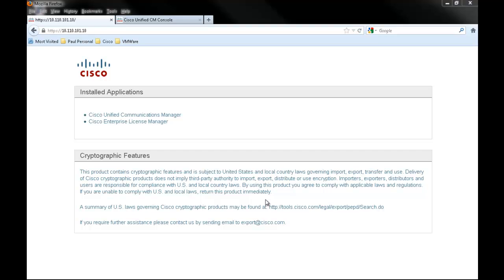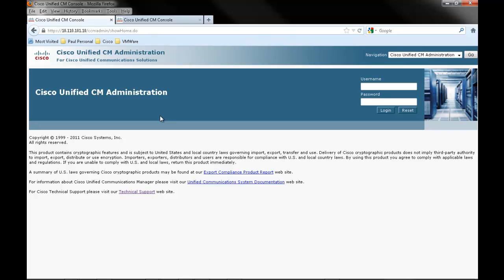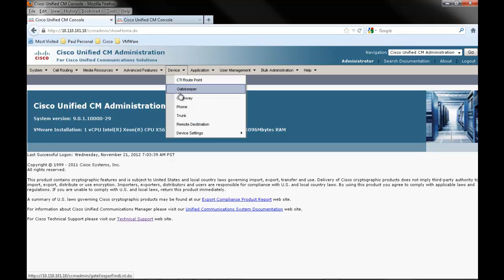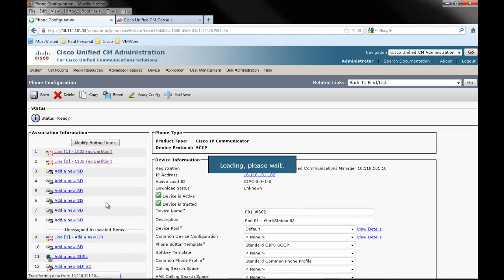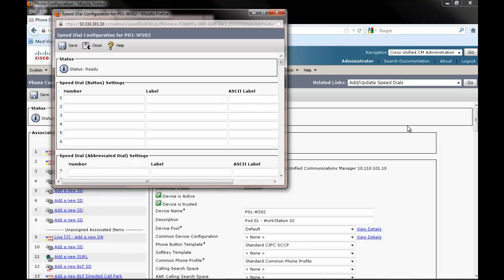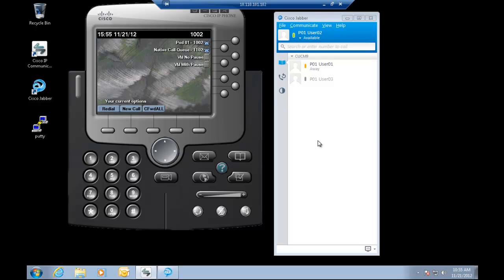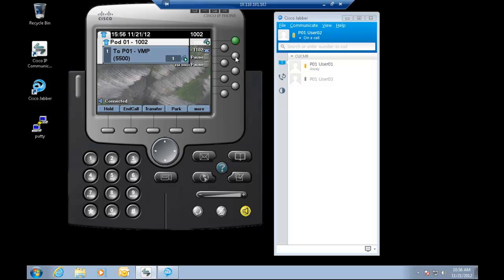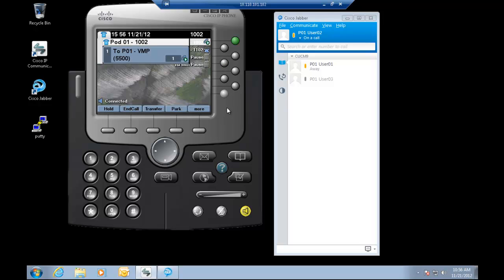Cisco Unified Communications Manager 9.x New Features Lab - Pause In Speed Dial - (3 of 6)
This video is 3 of 6 show some of the new features of Cisco Unified Communications Manager 9.x

Pause In Speed Dial Feature Overview
Prior to the CUCM 9.x, VoiceMail PIN, Interactive Voice Reponse (IVR), Forced Authorization Code (FAC), and Client Matter Code (CMC) all required manual user intervention by the way of users having to manually enter DTMF digits in response to system prompts.

In CUCM 9.x users can now configure post connected DTMF digits with the use of special characters comma (,) configured as part of speed dials. The comma acts as a pause duration for post connected DTMF digits, as well as a delimiter between destination address digits and codes.

Each comma (,) acts as a pause duration of 2 seconds.

EXAMPLE: User listens to Voice Message
Without this feature
 User presses message button on phone which dials 5500 or the voice mail pilot number
 User enters PIN 41420
 User enters 3 to listen to messages after 6 seconds of announcements
With this feature
 User configures speed dial as 5500,41420#,,,3
 User presses speed dial and listens to message

Pause In Speed Dial Lab
Activity Objective
In this activity, you will learn the methods to
 Configuration of Pause In Speed Dials
 Usage of configured speed dials